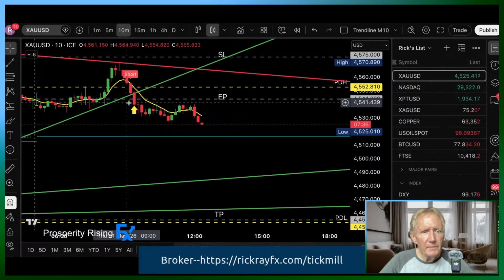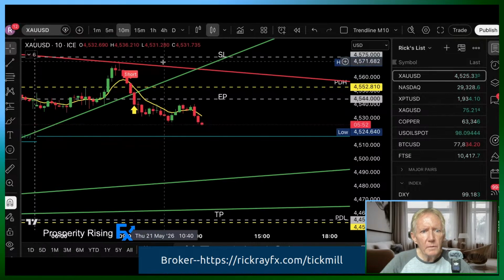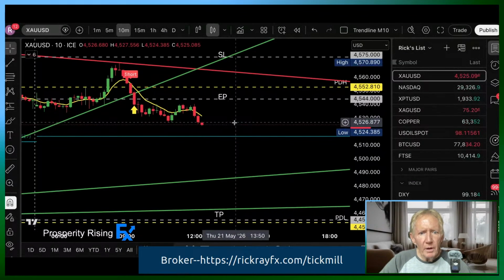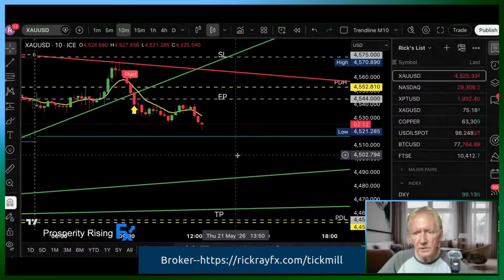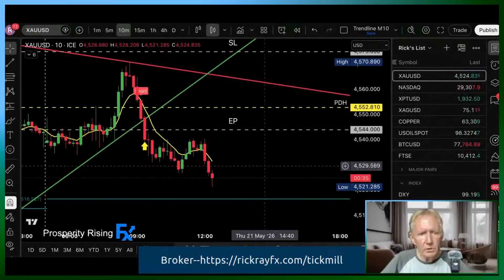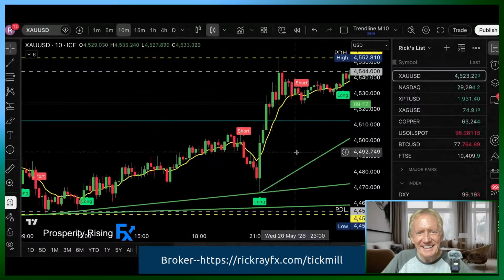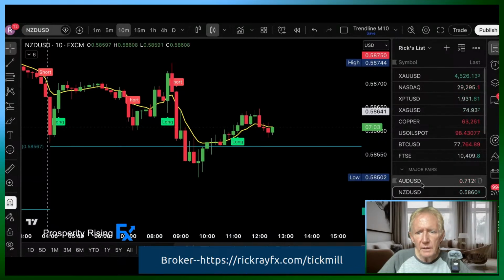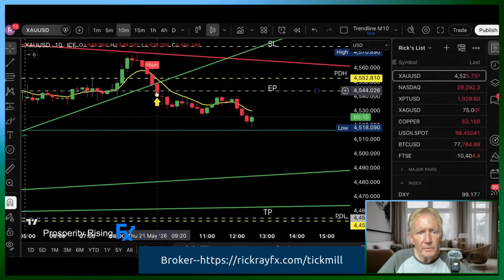21 May 2026 Live Gold Trading with Rick Ray